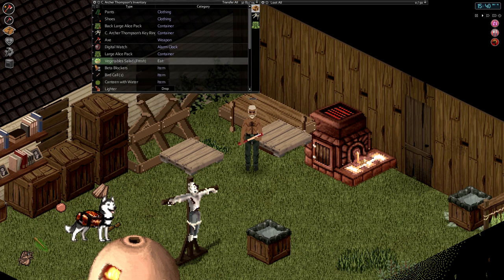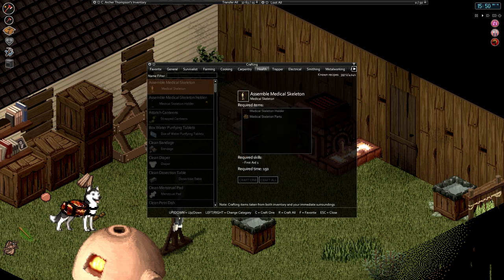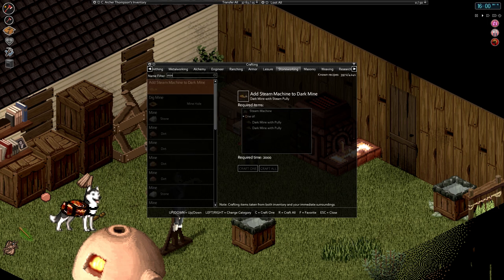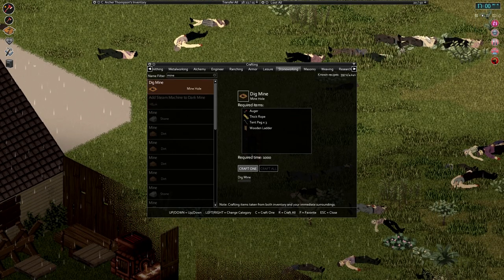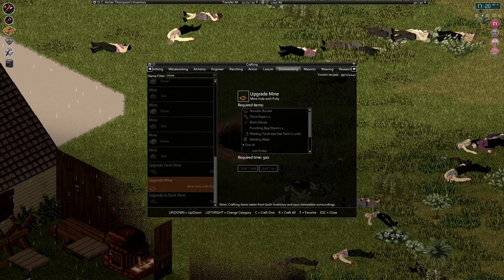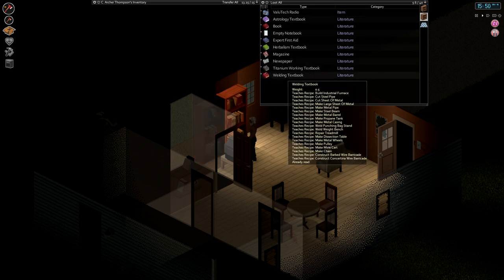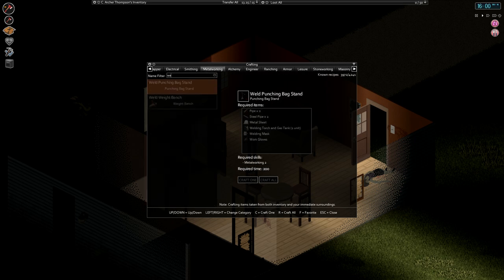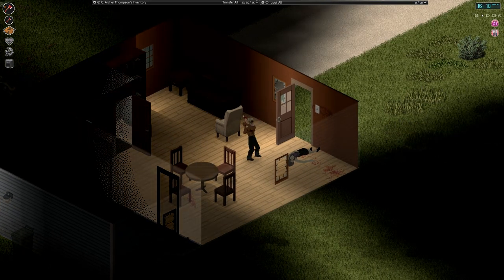Project Zomboid Build 35 | Season 4: Ep 54 | Mine | Let's Play!